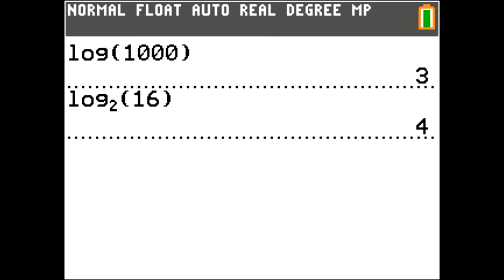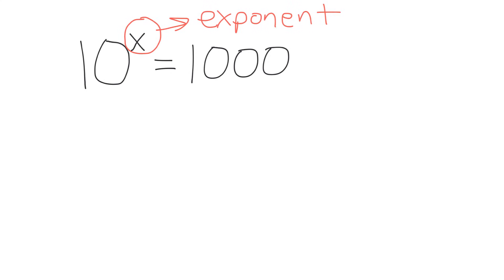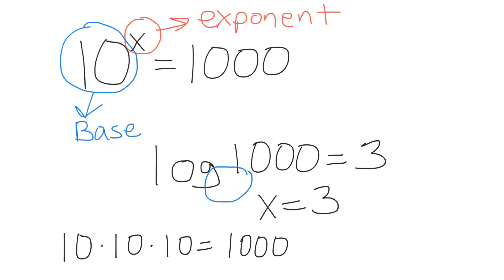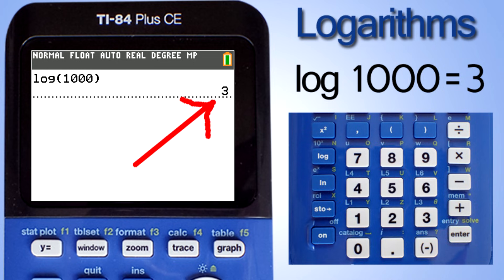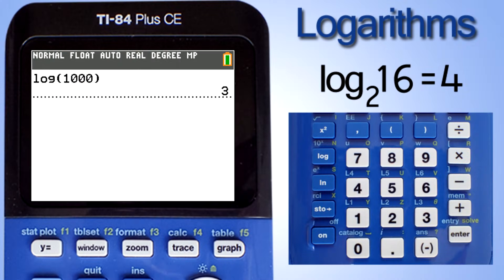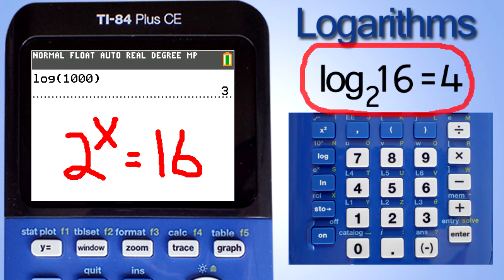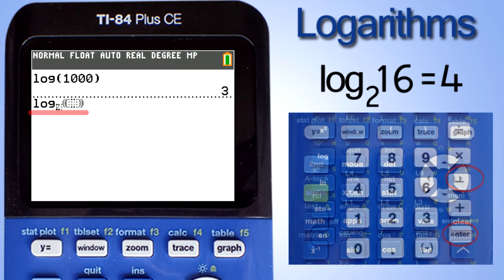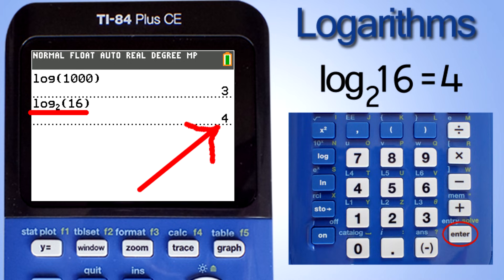Any Base Logarithms on the TI 84 Plus CE Graphing Calculator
How to calculate base 10 and any base logarithms on the TI84 Plus CE Calculator.